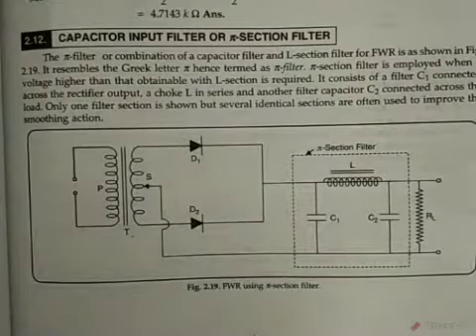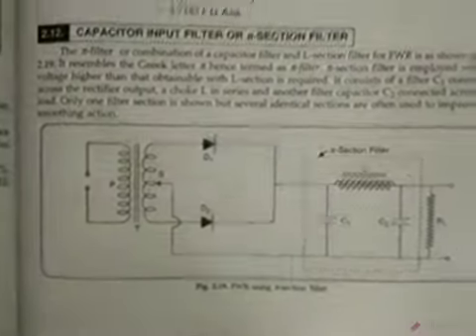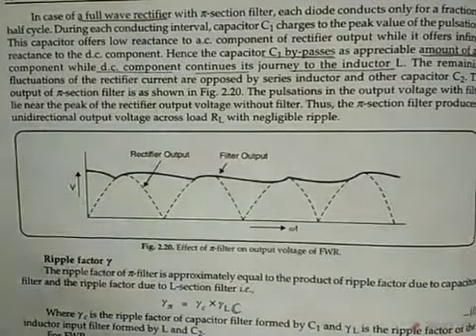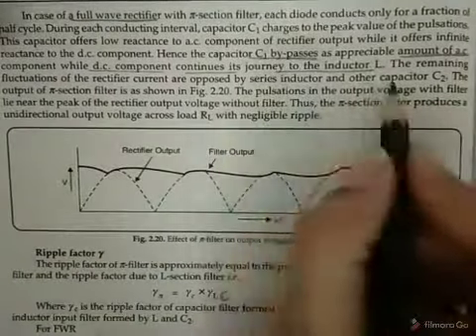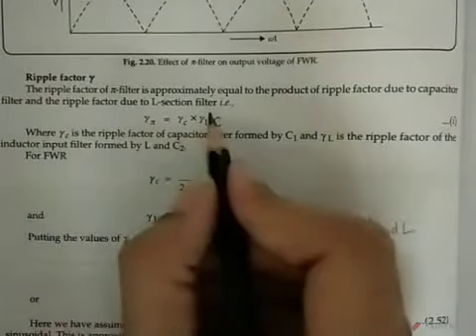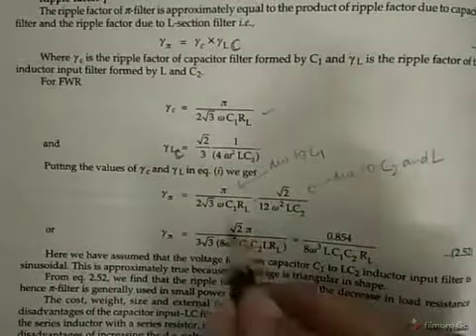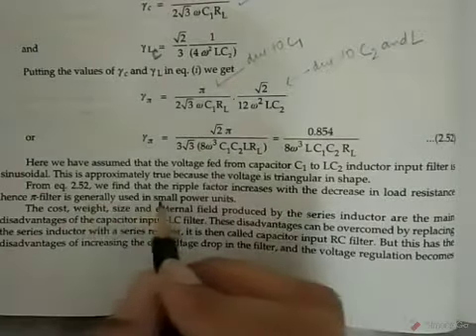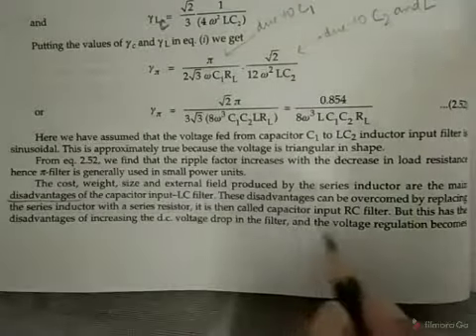Pi filter into, ripple factor and disadvantages